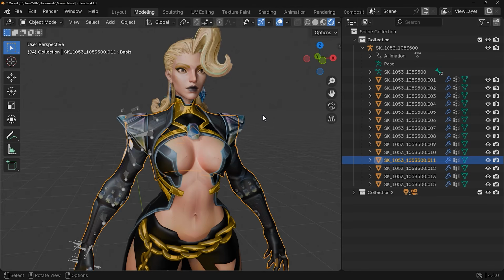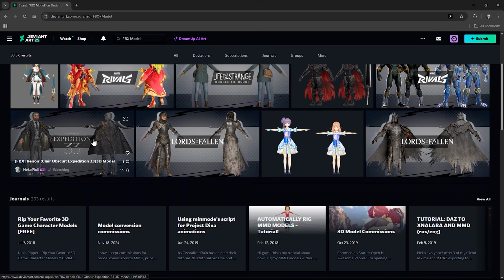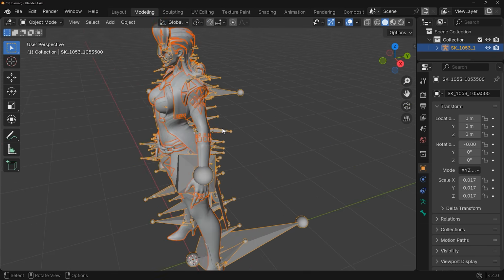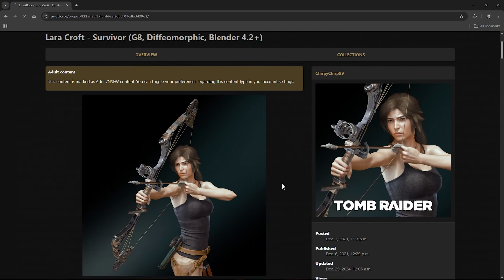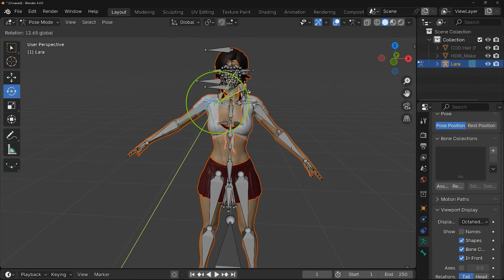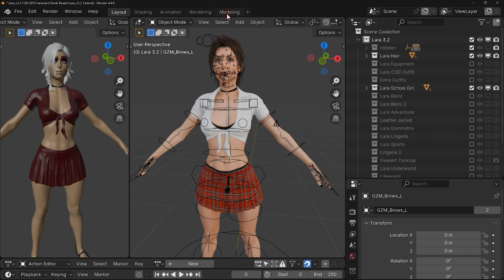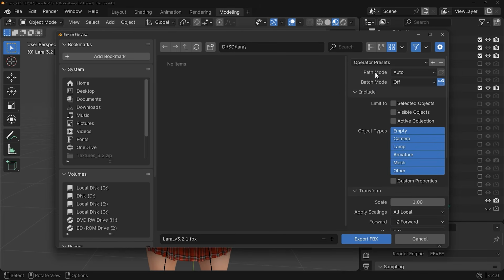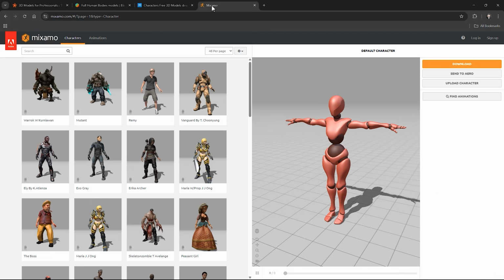Top 5 FREE 3D Character Model Websites – Blender Compatible (2025)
Looking for high-quality FREE 3D character models to use in your projects? In this video, I’ll show you my Top 5 websites where you can download Blender-compatible 3D characters—perfect for modding, animation, game dev, or any personal project in 2025.
Websites (Google them)
1_ DeviantArt
2_ Pack 3D models
3_ SmutBase
4_CGTrader
5_Sketchfab